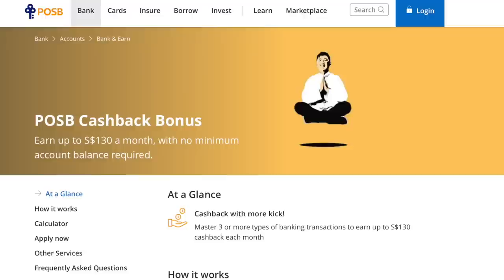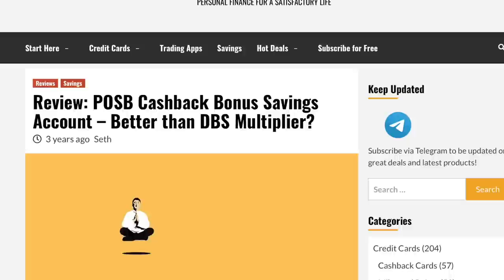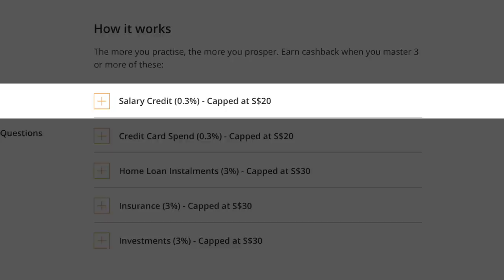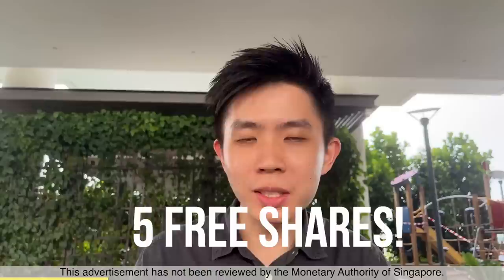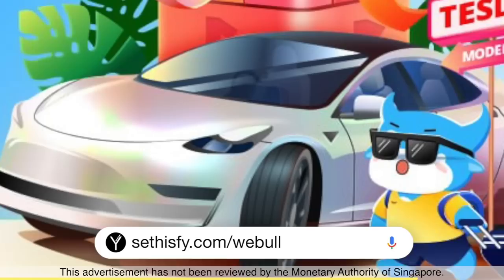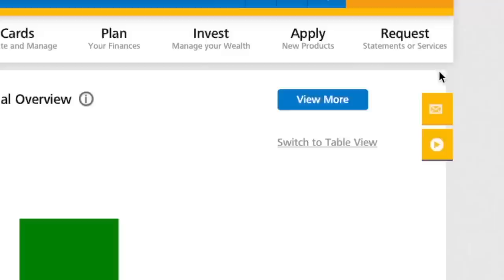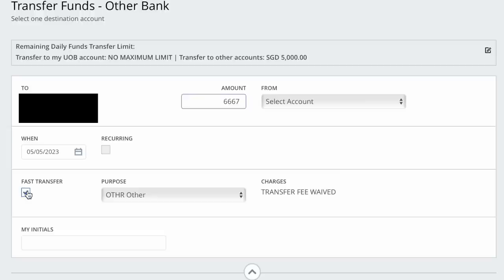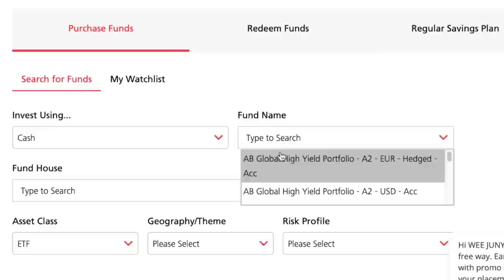Hack: Easy $70 Every Month Without a Bank Balance!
POSB Cashback Bonus is an interesting bank programme that gives cashback to your DBS/POSB bank account when you complete a few simple requirements!

Updated Deal: Fund ANY AMOUNT and hold for 30 days to get 5 SHARES! That’s at least US$50 to US$500 up for grabs. Also, stand a chance to win US$888 worth of TESLA shares or even a Tesla Model 3 car!

⚠️ This video and YouTube Channel represent my opinion (and my guests, where applicable) only. The content should not be taken as personal financial advice. Views and opinions expressed are my own and do not represent any other company. While every effort is made to ensure that the information is accurate, any comments, suggestions or corrections are welcomed.